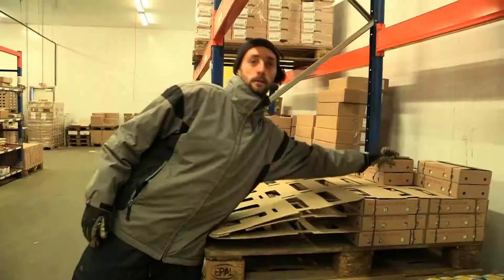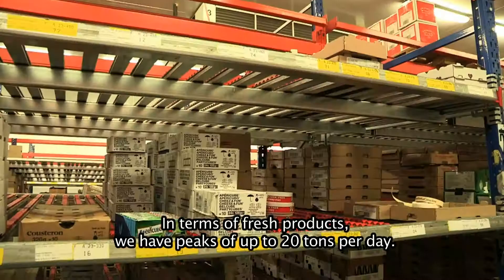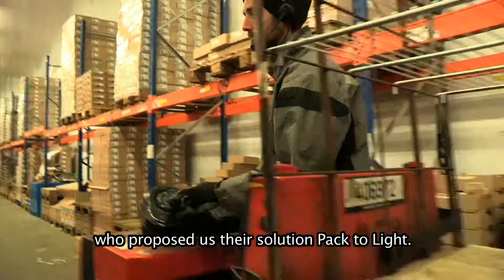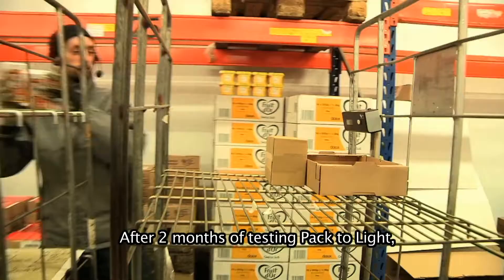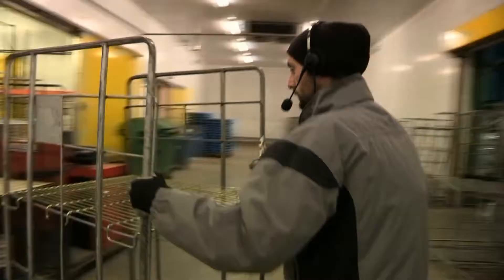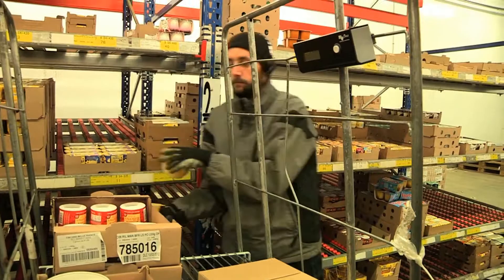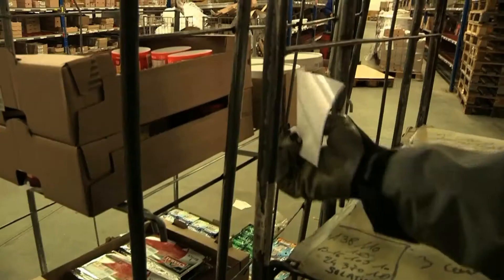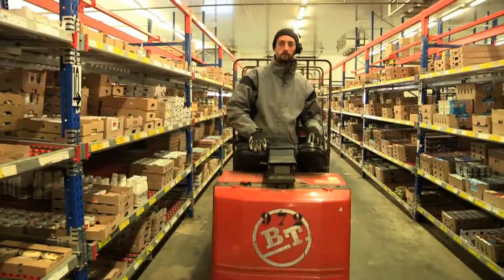Degrenne Distribution From YouTube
Degrenne Distribution - SEYC